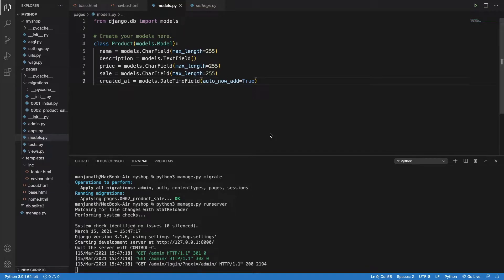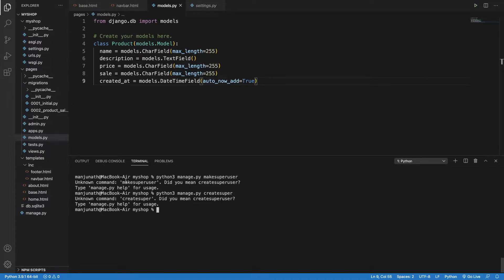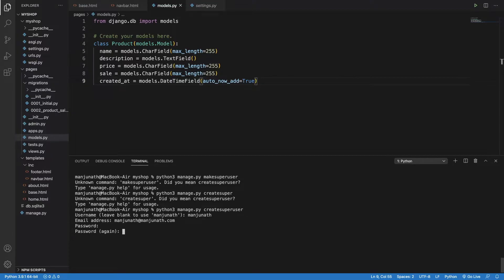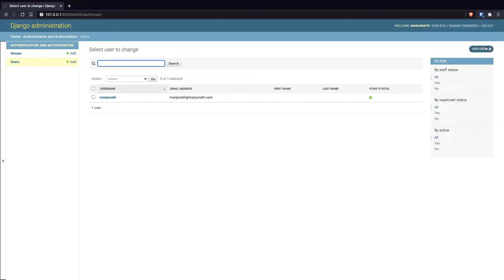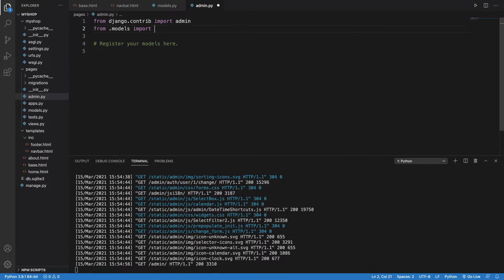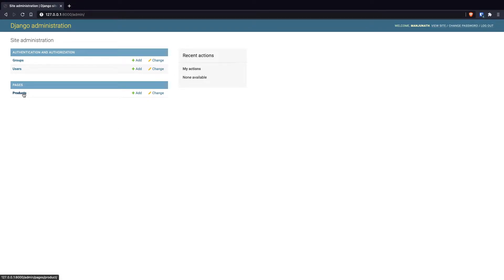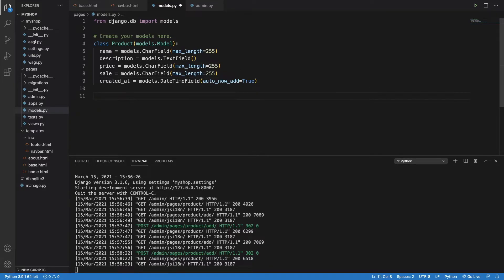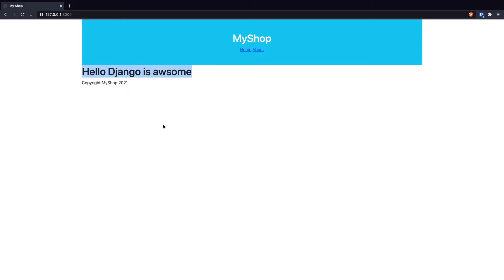DJANGO Admin Interface, Register Product MODEL And ADD Products And Display In HOME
Best feature of django would be it's admin panel. Very useful of freelancers to quickly build and give the frontend and backend with admin panel for web development clients. So in this video I will teach more about how you can use django admin panel and we also will integrate the products CRUD functionality to manage products easily. Video is ended with displaying products in home page.